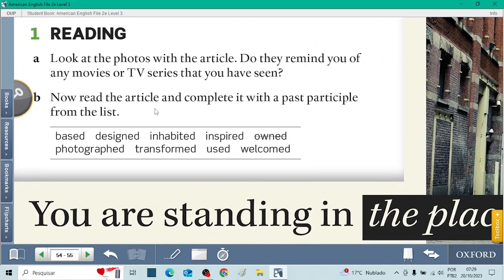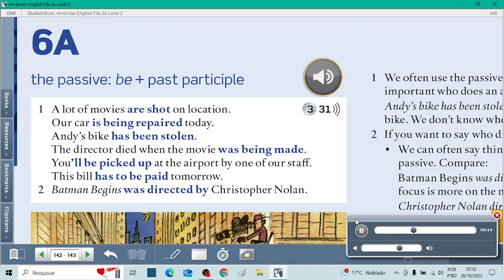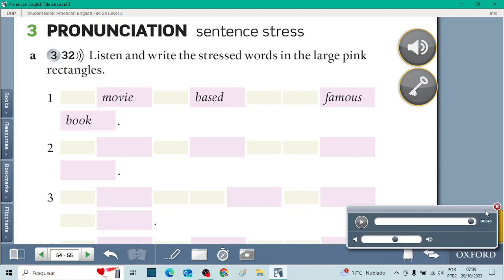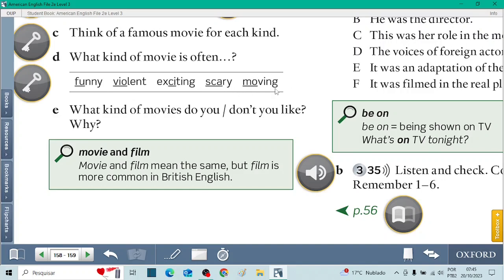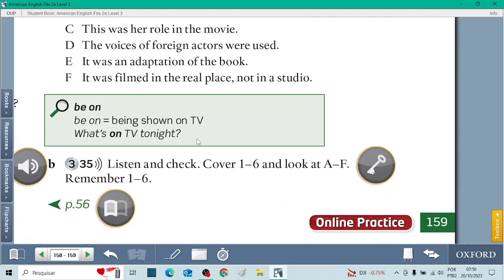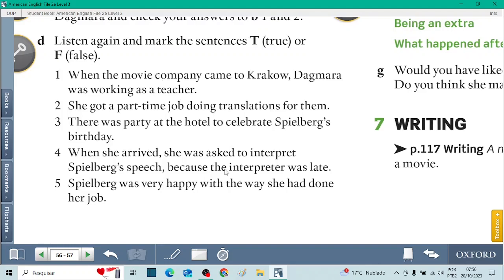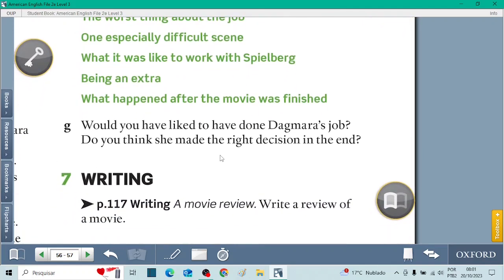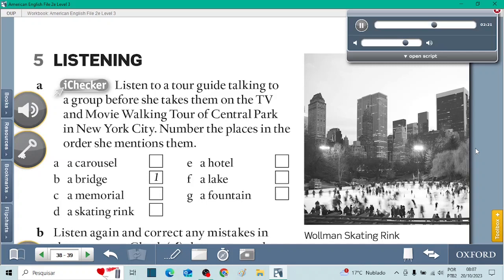AEF3 6A Shot on location